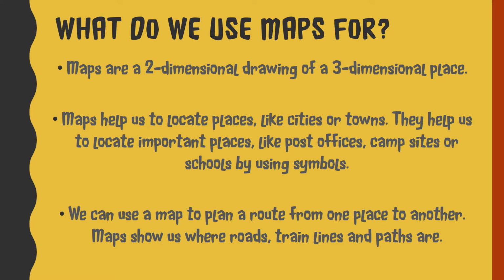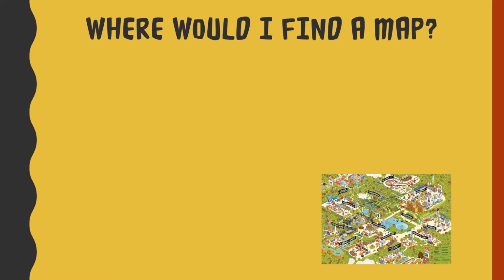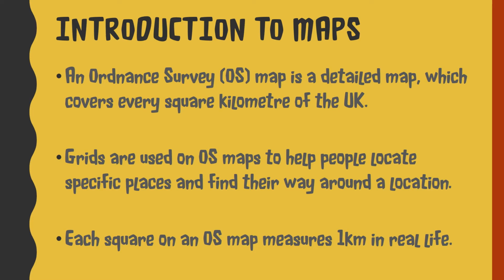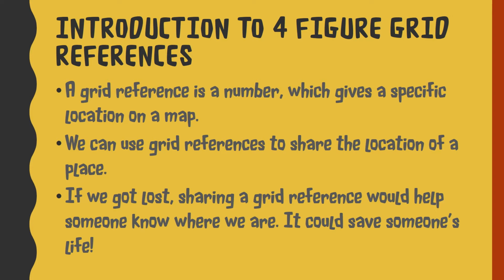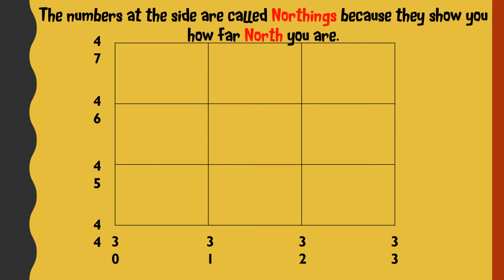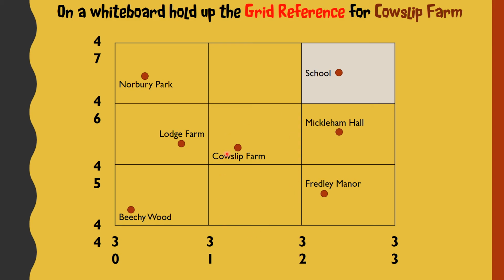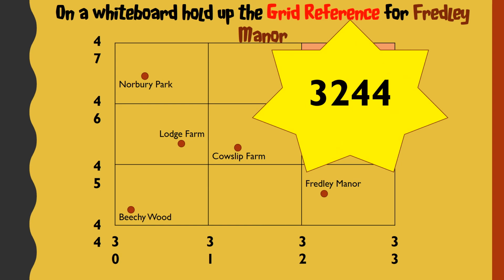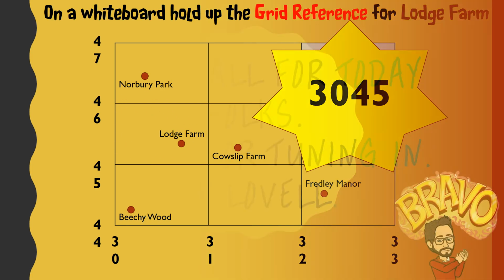Reading 4 figure grid references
Reading 4 figure grid references introduction